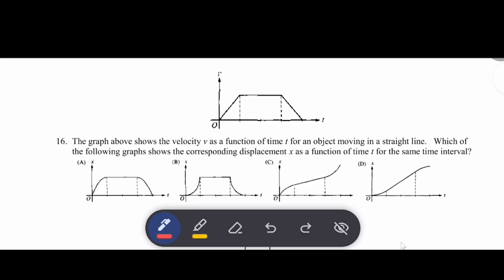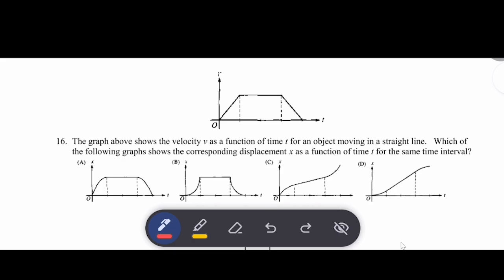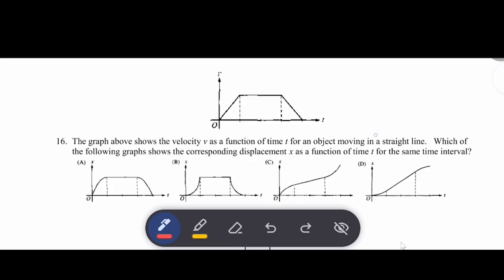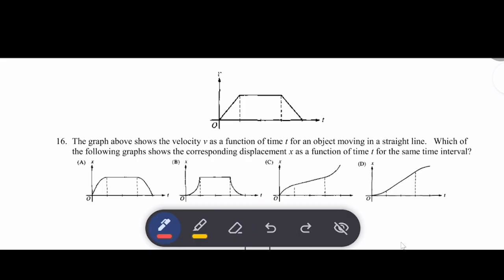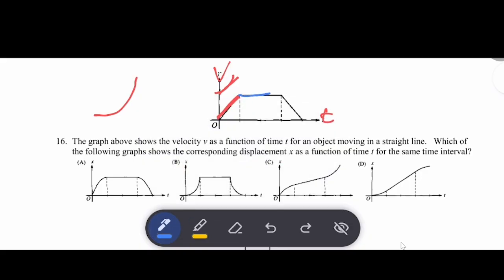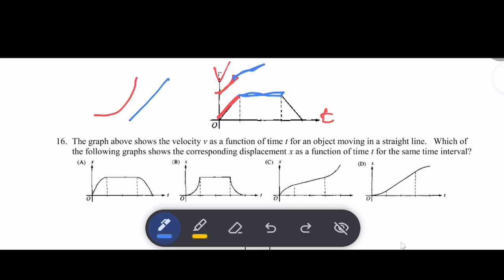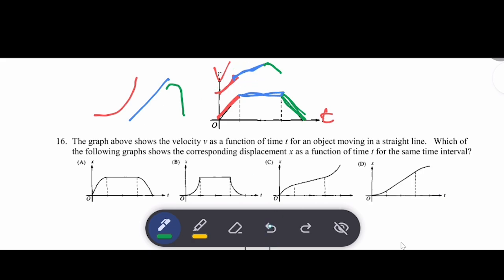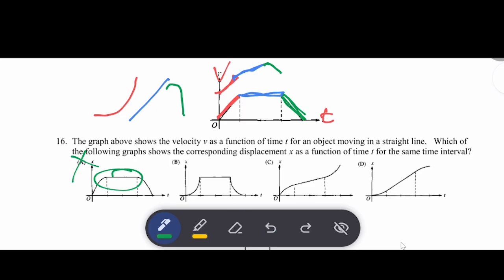AP Physics 1 Unit 1: Kinematics Practice Problem Walkthrough #12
Here is a quick walkthrough of a physics kinematics practice problem.